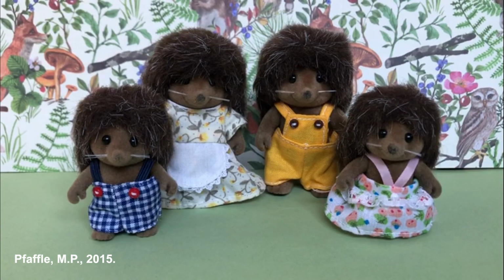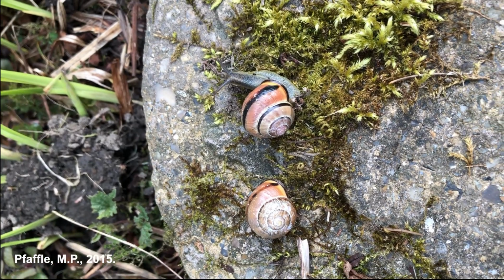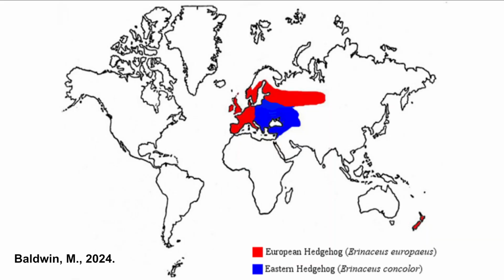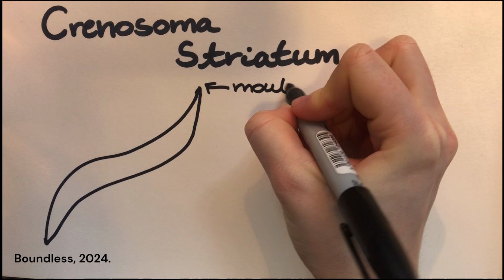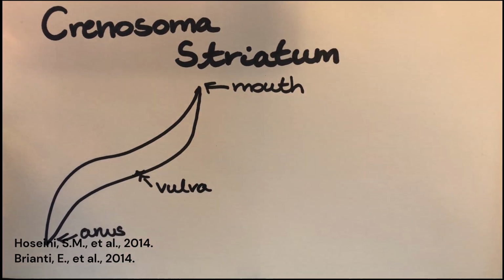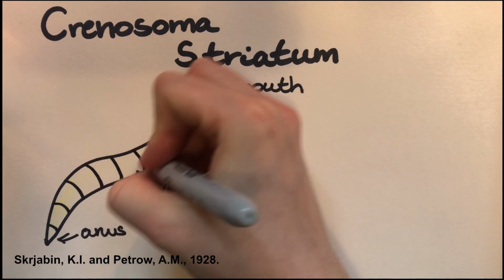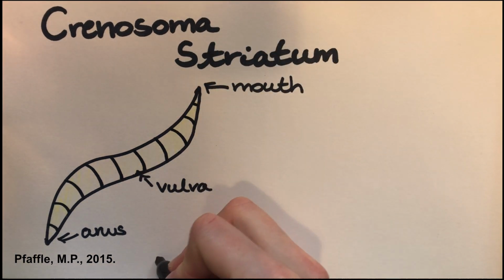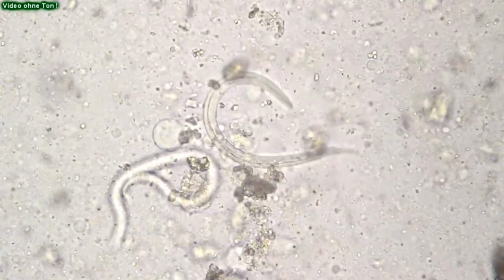Crenosoma Striatum- lungworm of the hedgehog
A sylvanian representation of a lungworm affecting hedgehog health.